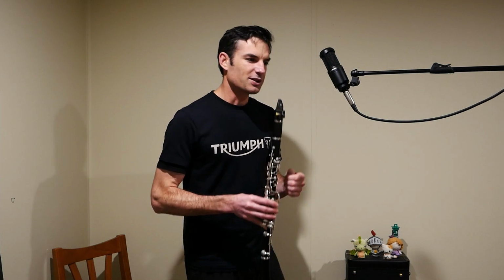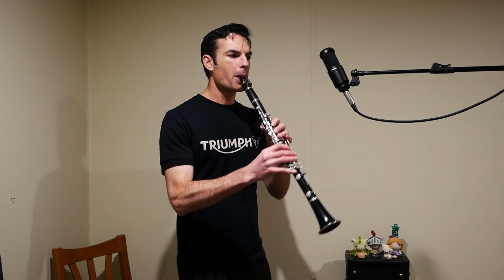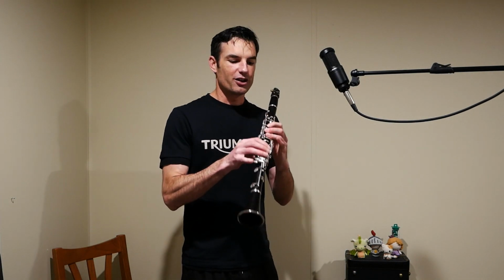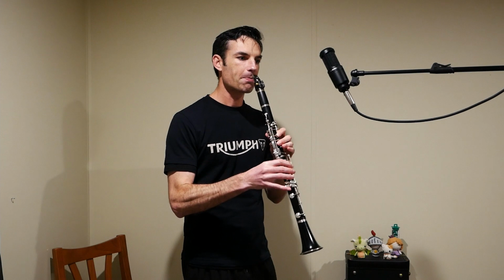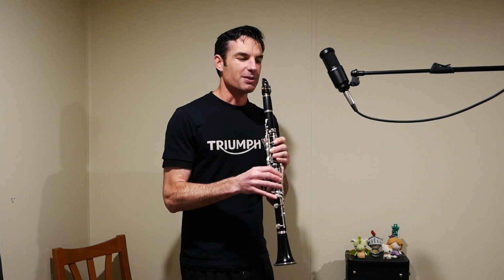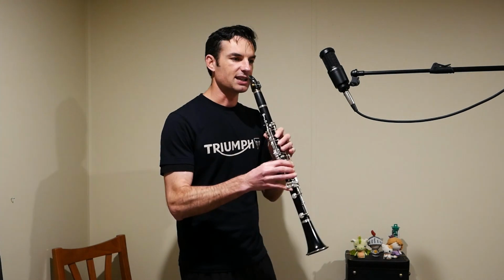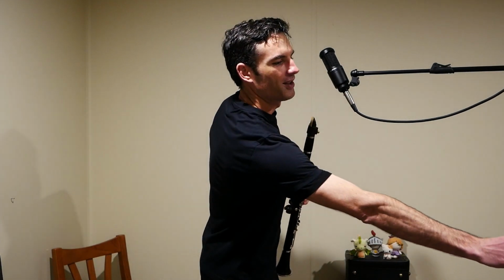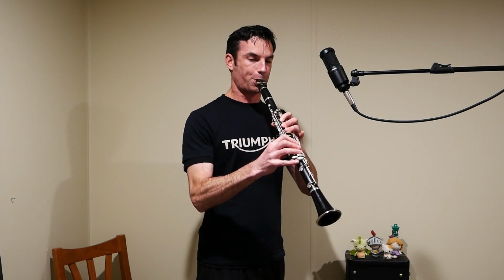No. 35 from 80 Graded Studies for Clarinet book One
A quick demo video for No. 35 in the 80 Graded Studies for Clarinet book One, by Demnitz.
This piece is deceptively tricky for the beginner student, so here's a bit of a break down of some important aspects.

0:00 Introduction
0:22 Run through
0:57 Waltz, with a driving beat 1.
1:42 Phrasing, lead in notes.
2:12 Articulation
2:40 Fingering tricks. Banana keys!
4:18 Staccato articulation examples
5:07 Higher register phrase with focus on articulation
5:52 Last phrases
6:17 Metronome check - listen to me be a bit too fast and trying to pull it back. Yikes.

80 Graded Studies for Clarinet Book One - Selected and edited by John Davies & Paul Harris